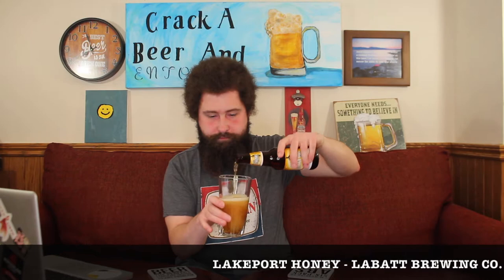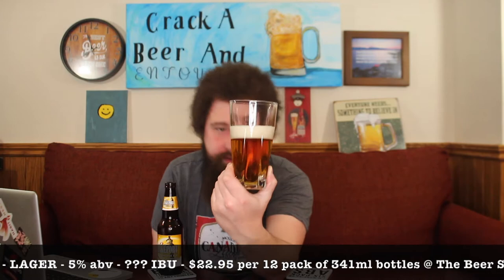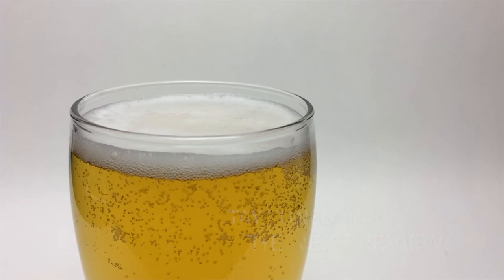BEST COLLEGE BEER! BEER REVIEW #830: LAKEPORT HONEY - LABATT BREWING CO. - LAGER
Oh the beer I exclusively drank during my first year of college! Oh how times have changed, but still have a love for this discount beauty! Cheers!